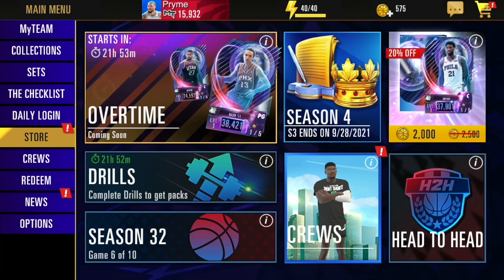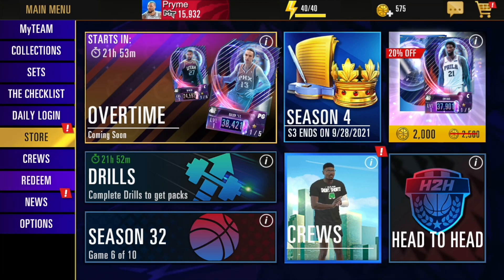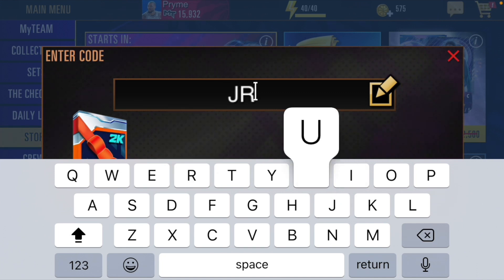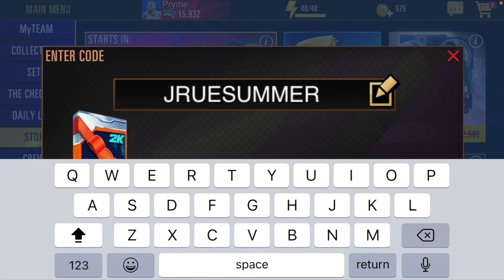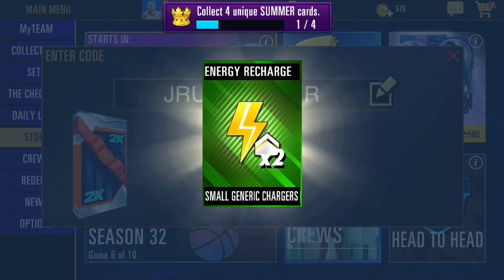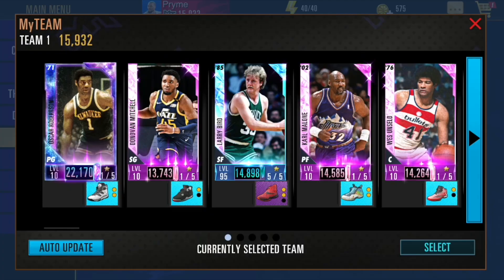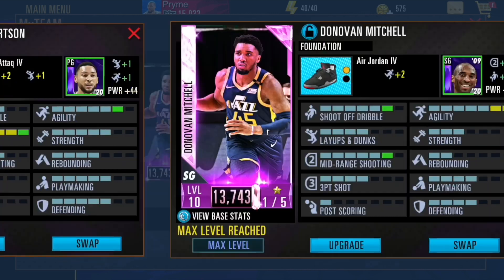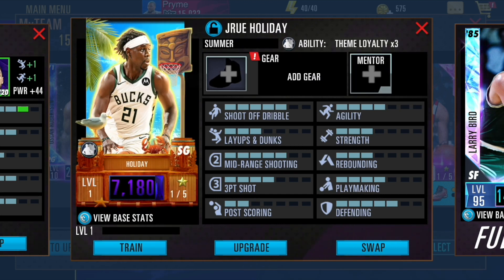*FREE* JRUE HOLIDAY REDEEM CODE NBA 2K MOBILE!